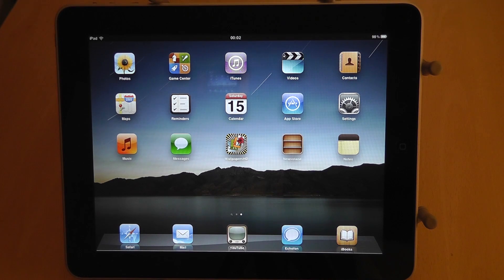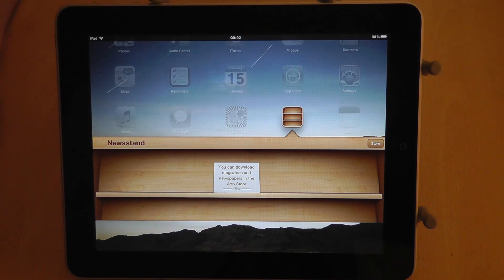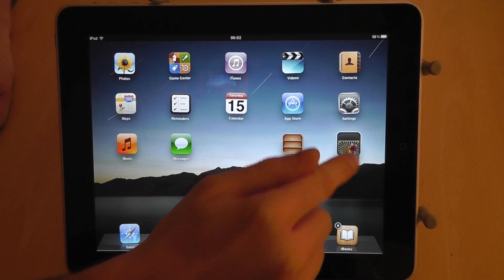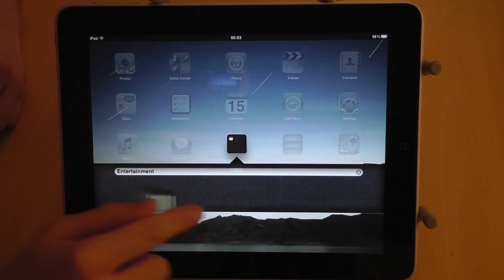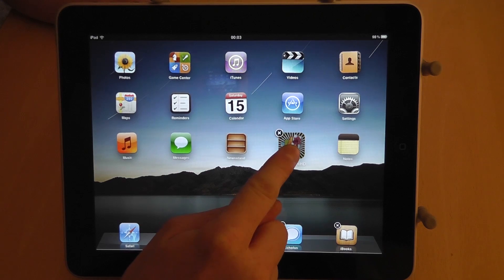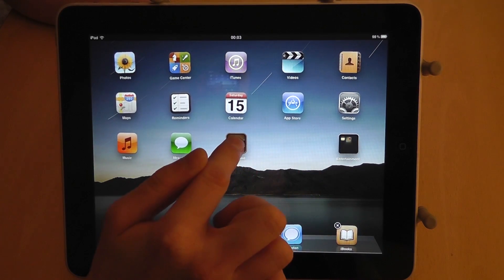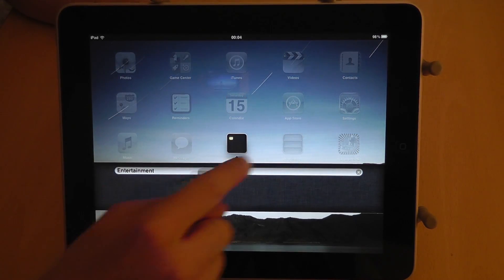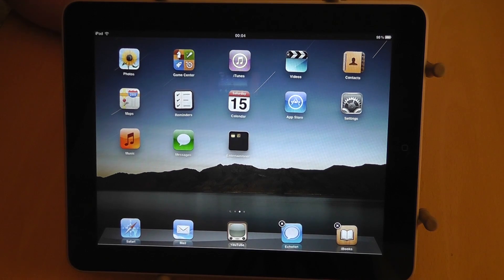iOS5: Add News Stand App to a Folder iPhone / iPad